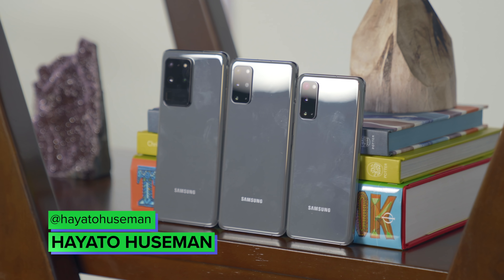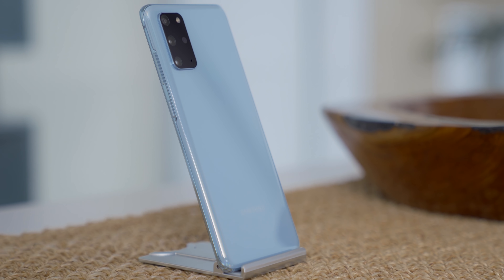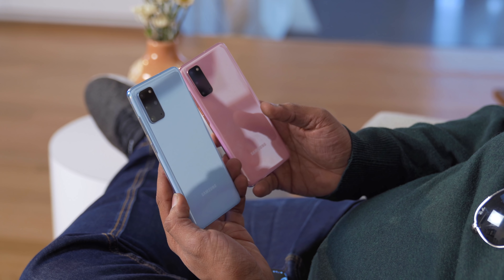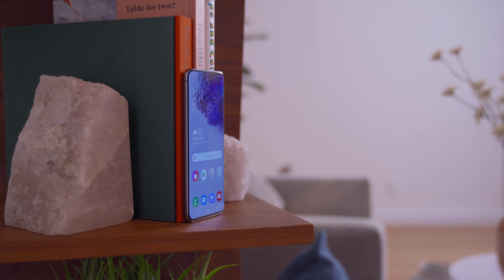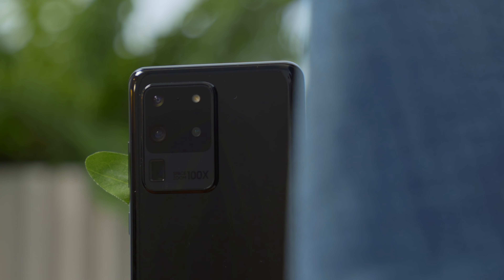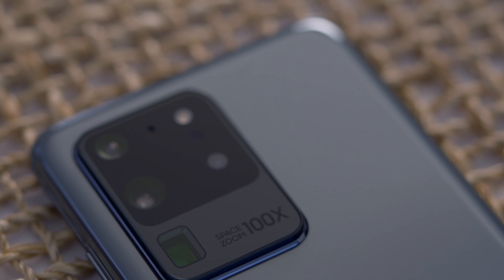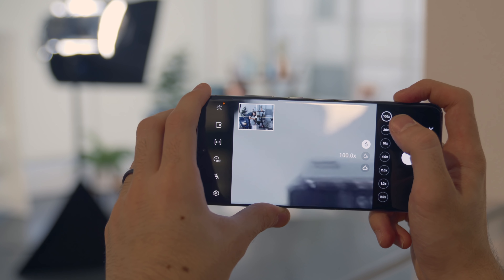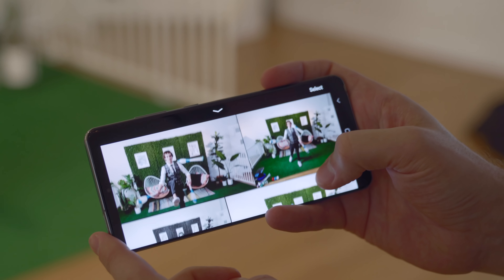How the Galaxy S20's AMAZING new camera system works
Samsung has completely redesigned its camera architecture for the Galaxy S20 series, with larger sensors across the board and massive new zoom capabilities. You can shoot 8K video or even capture all different kinds of photos and videos at once, but exactly what other capabilities your phone will have largely depends on which Galaxy S20 you buy.